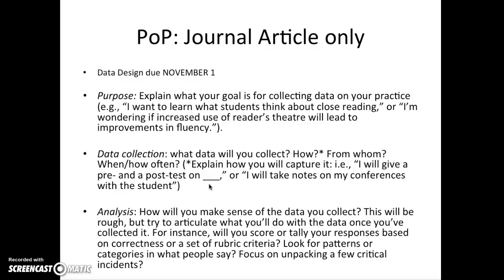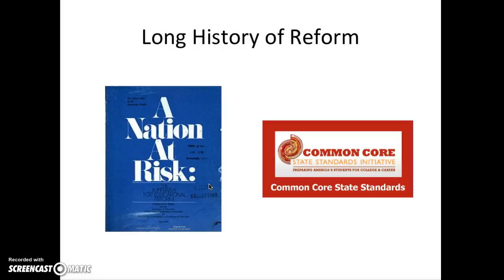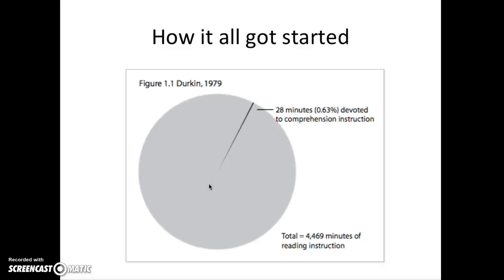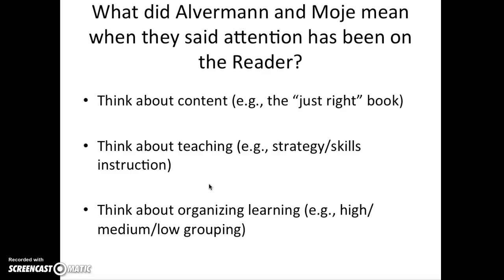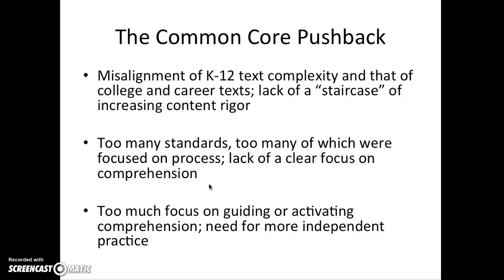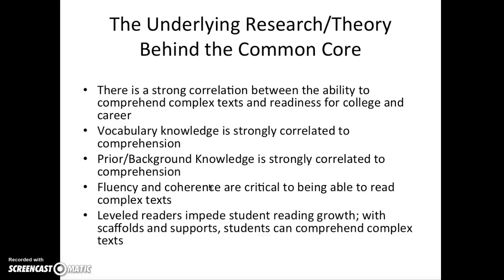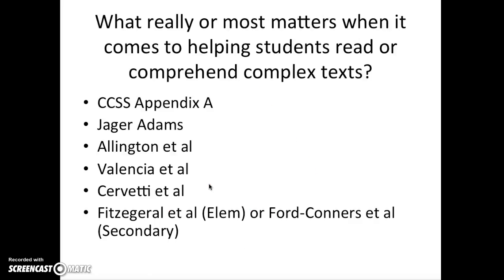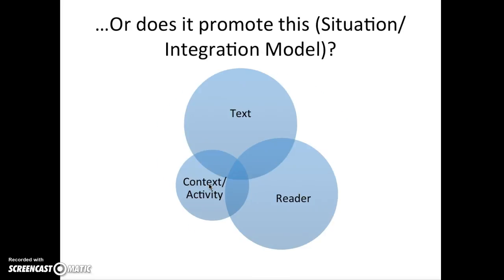Introduction to Module 3